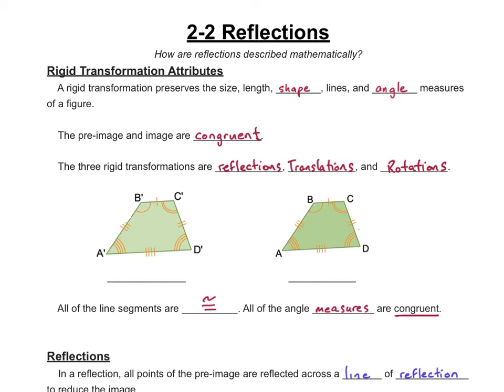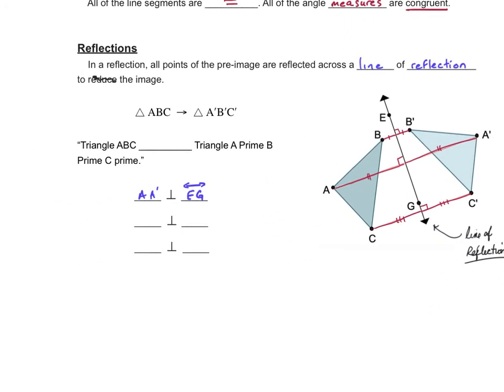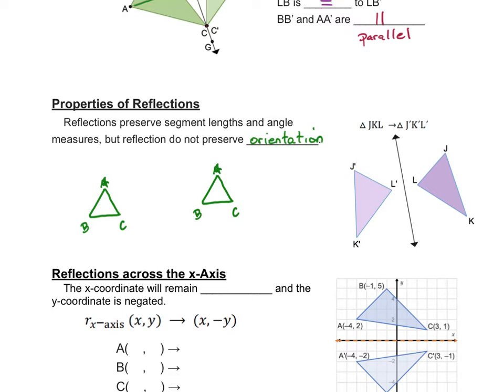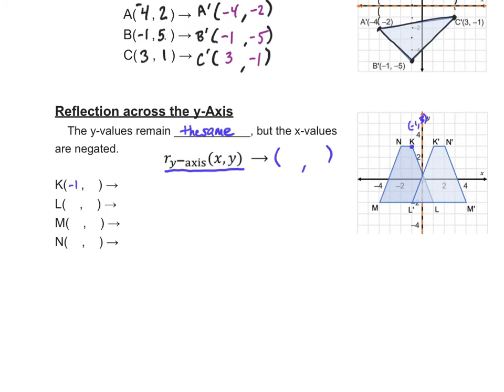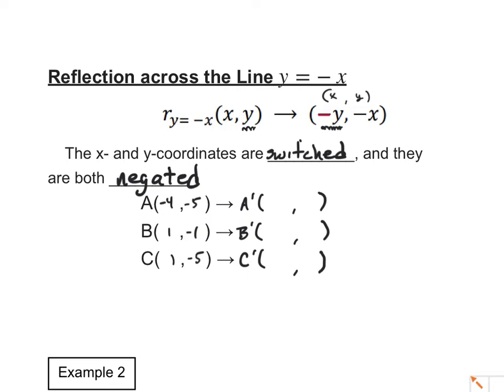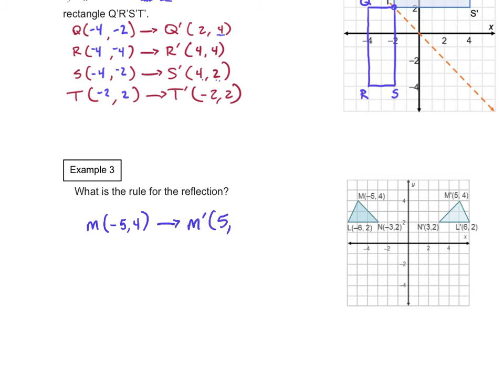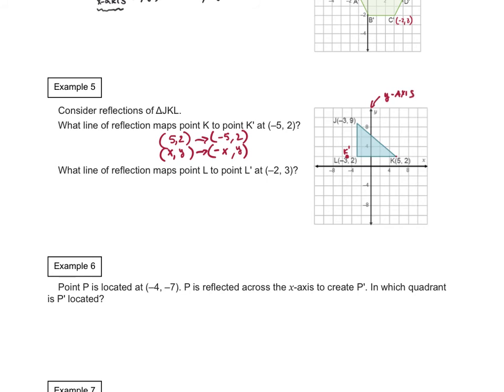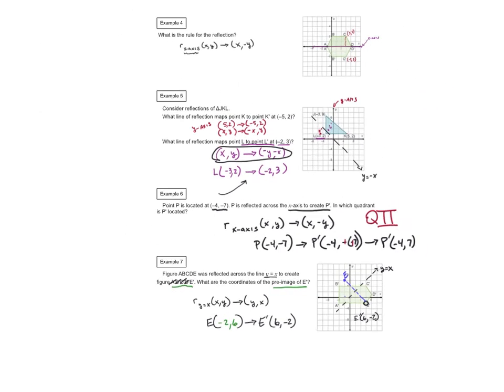2-2 Reflections (Geo) Notes.mp4